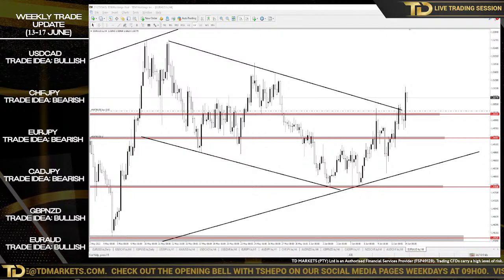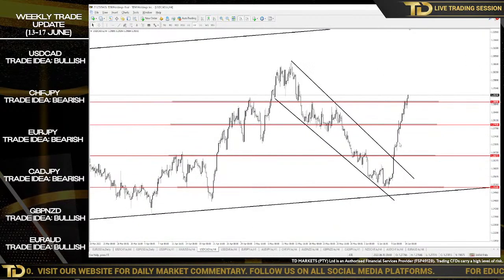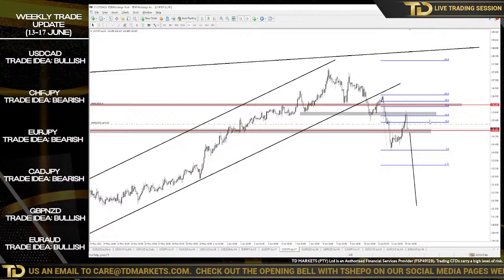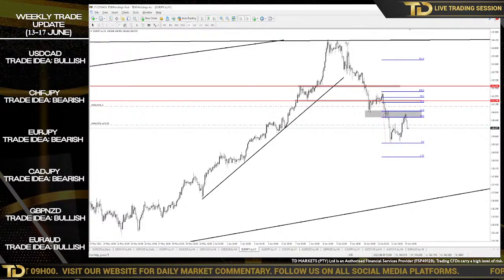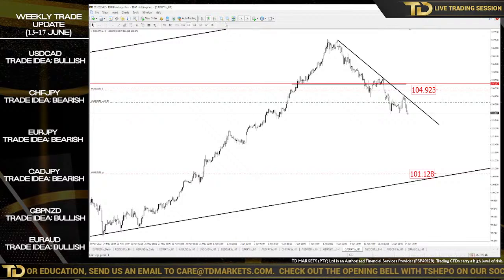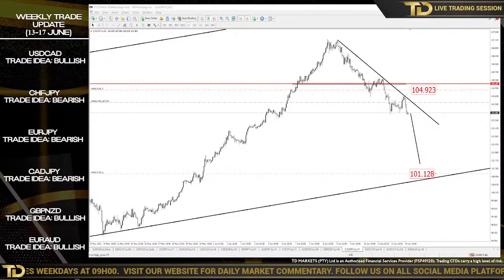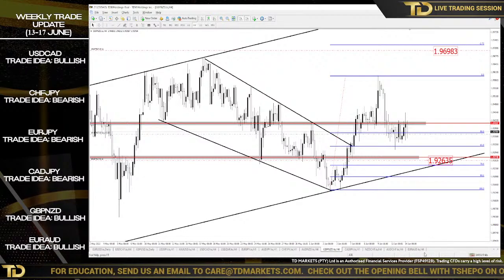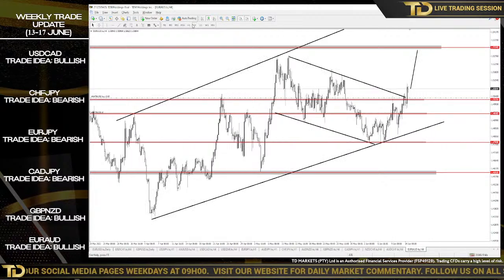Live Analysis and Trading Session 14 June 2022 | TD Markets